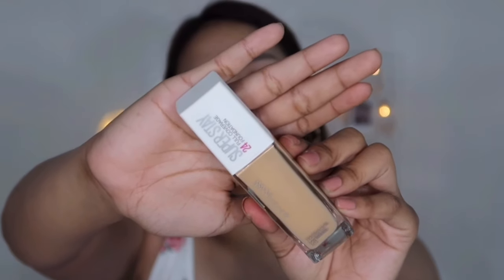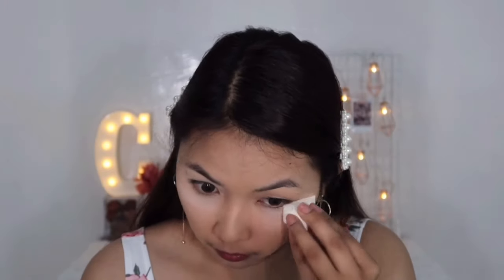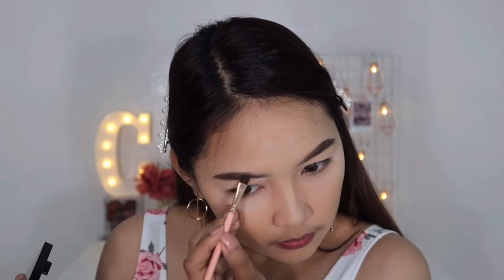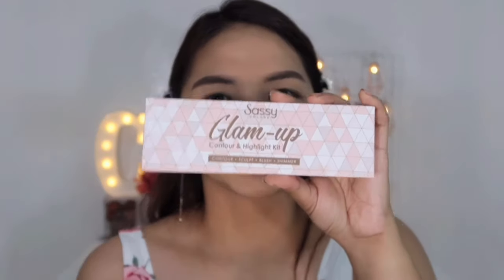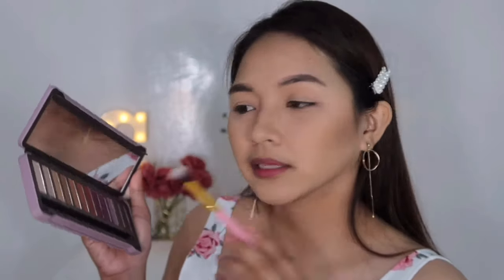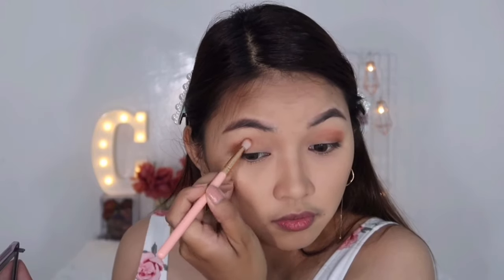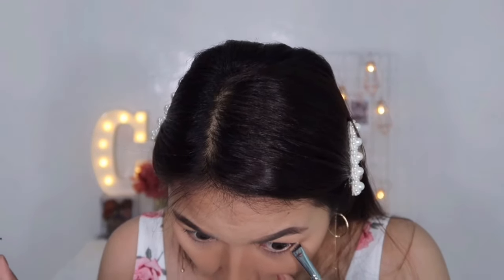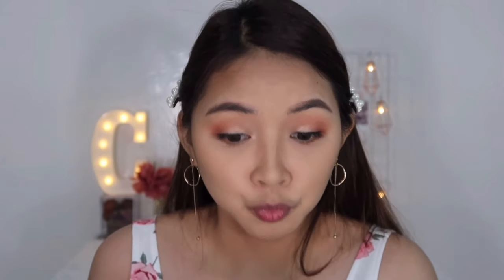SOFT GLAM MAKEUP LOOK | Peachy Glow Makeup | Cassandra Lou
Hi! I'm Cassandra Lou, a frustrated youtuber from Zamboanga City! ❤️

This is my take on a soft glam look. I hope you liked it!

I'm sorry if my lighting and background is always different in my videos, i'm still trying to figure out what will work for me best. Rest assured soon, the quality of my videos will improve! 😘